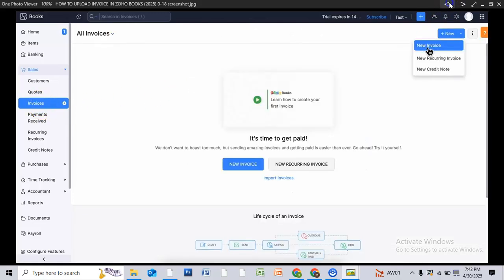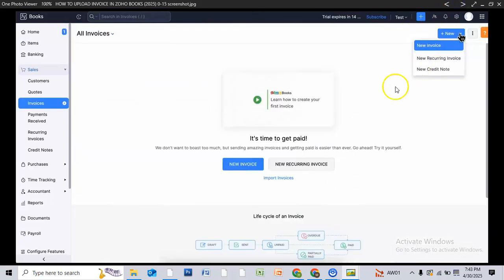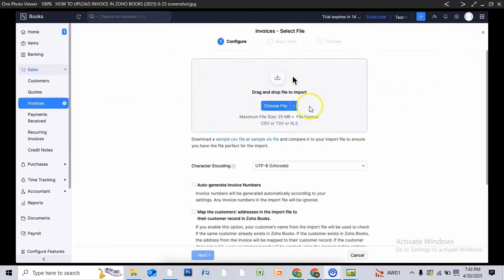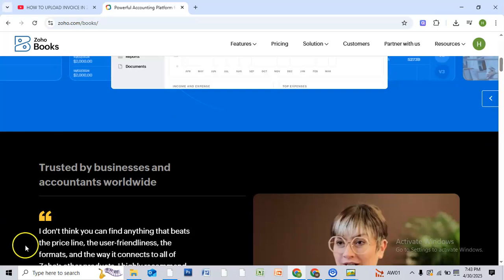How To Upload Invoice in Zoho Books -2025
In this video, we walk you through the simple process of uploading an invoice in Zoho Books. Whether you're new to Zoho Books or just need a refresher, this tutorial covers everything you need to know, including tips for smooth integration.